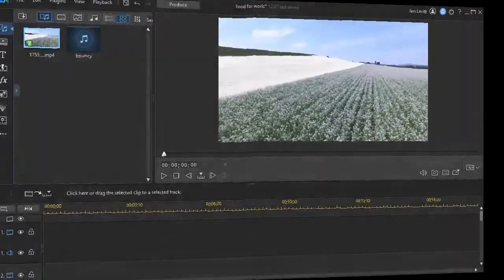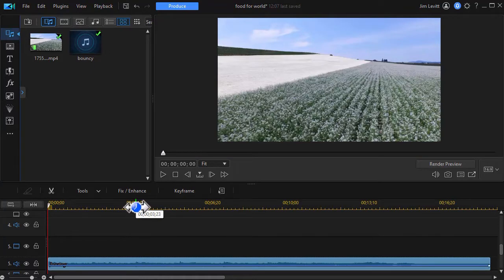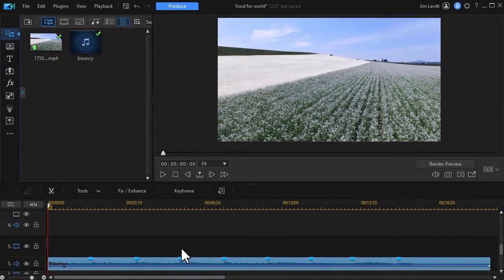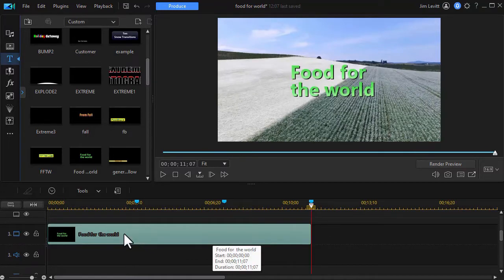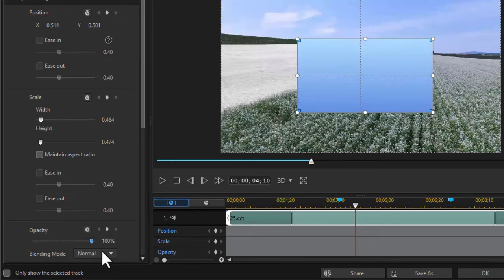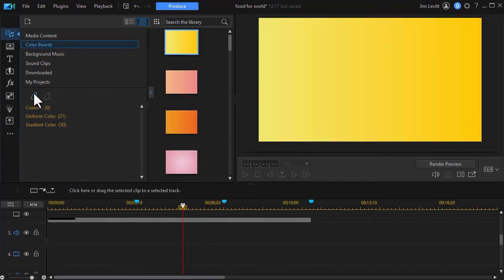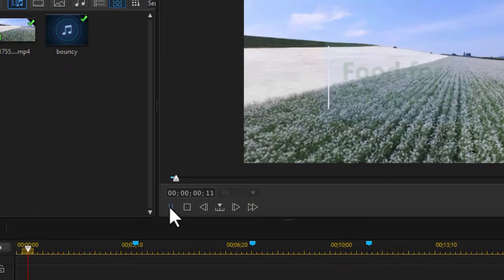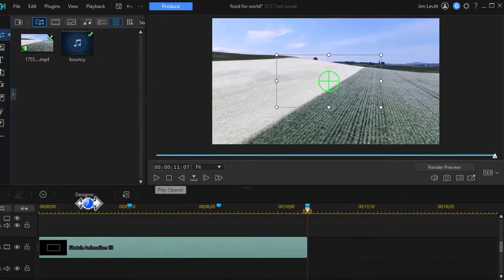Animate a border around a title background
You can add some punch to your titles by including a background. Here we also show you how to draw a border around the title and then reverse draw in with the sketch animation tool. We also show you how to synchronize the timing of these elements to background music.